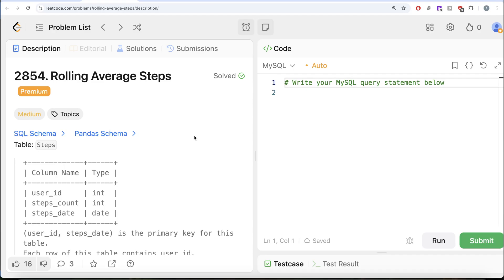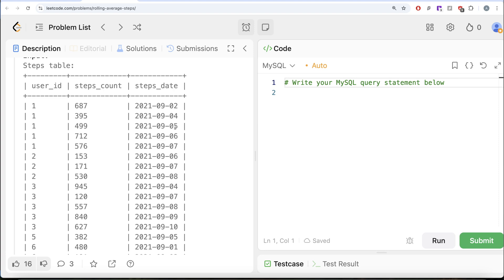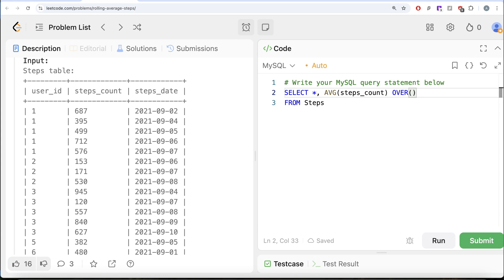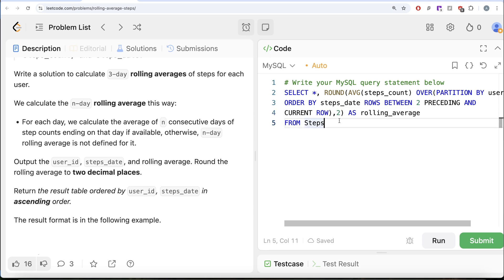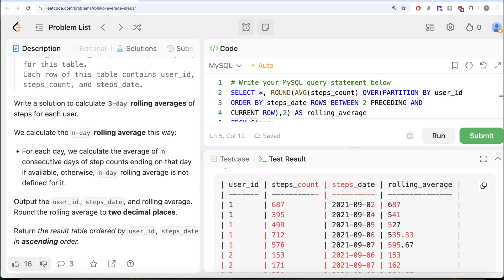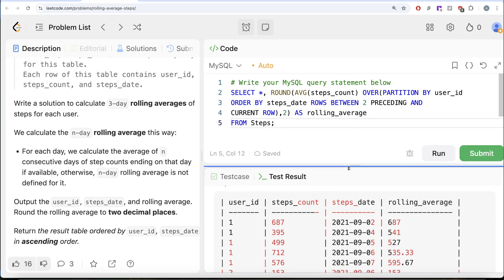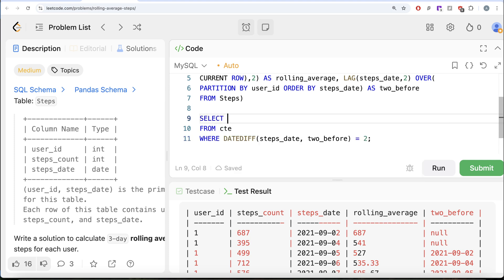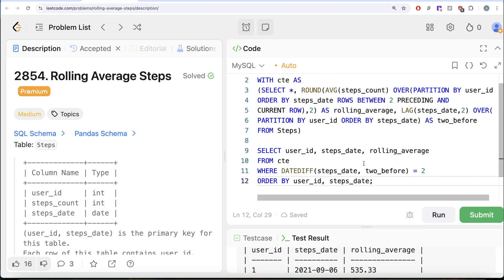Leetcode MEDIUM 2854 - Rolling Average Steps - Using ROWS BETWEEN in SQL | Everyday Data Science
SQL Schema:
Create table if not exists Steps(user_id int, steps_count int, steps_date date)
Truncate table Steps
insert into Steps (user_id, steps_count, steps_date) values ('1', '687', '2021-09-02')
insert into Steps (user_id, steps_count, steps_date) values ('1', '395', '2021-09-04')
insert into Steps (user_id, steps_count, steps_date) values ('1', '499', '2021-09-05')
insert into Steps (user_id, steps_count, steps_date) values ('1', '712', '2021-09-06')
insert into Steps (user_id, steps_count, steps_date) values ('1', '576', '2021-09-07')
insert into Steps (user_id, steps_count, steps_date) values ('2', '153', '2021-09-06')
insert into Steps (user_id, steps_count, steps_date) values ('2', '171', '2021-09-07')
insert into Steps (user_id, steps_count, steps_date) values ('2', '530', '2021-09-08')
insert into Steps (user_id, steps_count, steps_date) values ('3', '945', '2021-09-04')
insert into Steps (user_id, steps_count, steps_date) values ('3', '120', '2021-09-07')
insert into Steps (user_id, steps_count, steps_date) values ('3', '557', '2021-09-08')
insert into Steps (user_id, steps_count, steps_date) values ('3', '840', '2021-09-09')
insert into Steps (user_id, steps_count, steps_date) values ('3', '627', '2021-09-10')
insert into Steps (user_id, steps_count, steps_date) values ('5', '382', '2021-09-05')
insert into Steps (user_id, steps_count, steps_date) values ('6', '480', '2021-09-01')
insert into Steps (user_id, steps_count, steps_date) values ('6', '191', '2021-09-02')
insert into Steps (user_id, steps_count, steps_date) values ('6', '303', '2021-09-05')

Pandas Schema:
steps = pd.DataFrame(data, columns=['user_id', 'steps_count', 'steps_date']).astype({'user_id':'Int64', 'steps_count':'Int64', 'steps_date':'datetime64[ns]'})